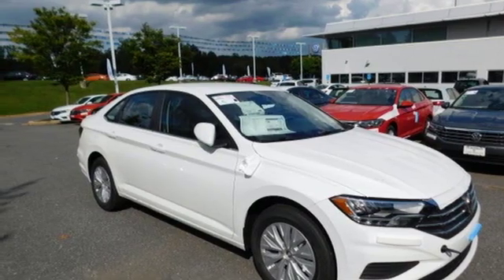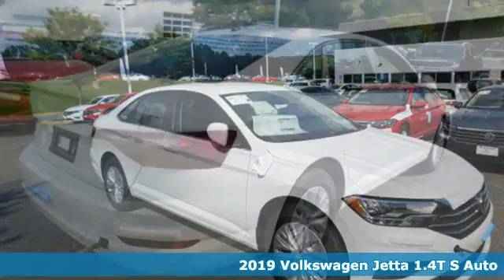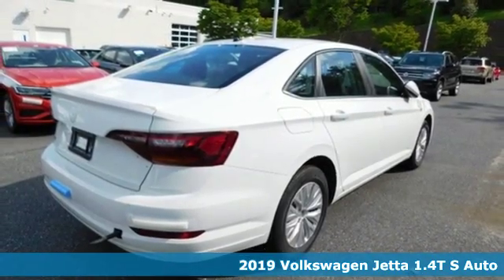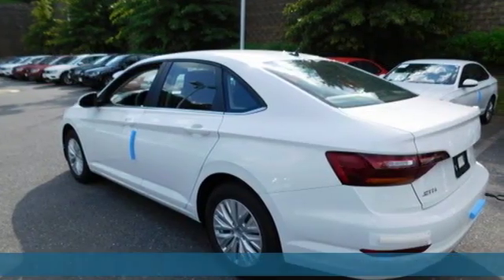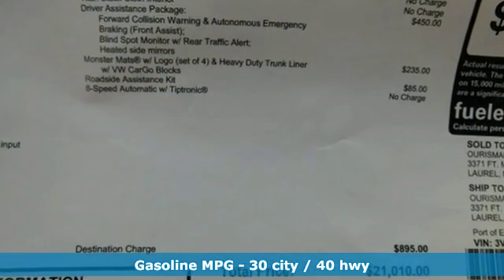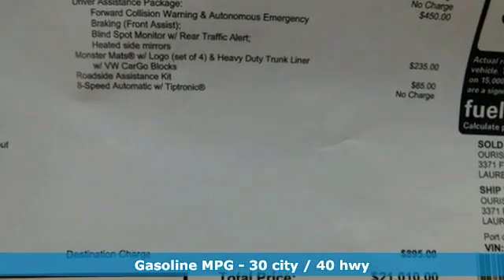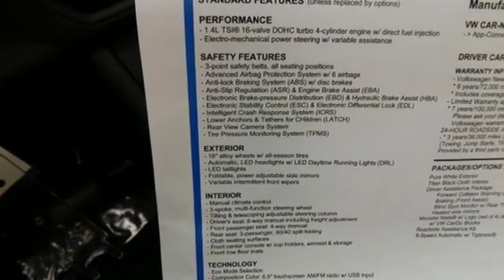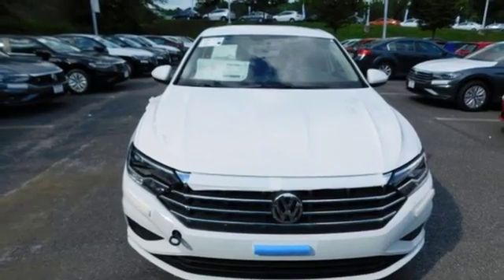New 2019 Volkswagen Jetta Rockville, MD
Year: 2019
Make: Volkswagen
Model: Jetta
Trim: 1.4T S
Engine: 1.4L TSI
Transmission: 8-Speed Automatic with Tiptronic
Color: White
Interior: Titan Blk
Stock #: KM080345
VIN: 3VWC57BU8KM080345

Address:
801 Rockville Pike